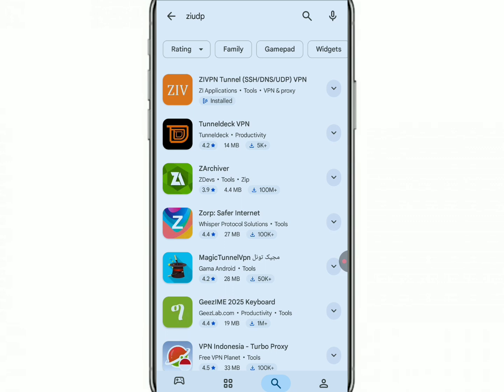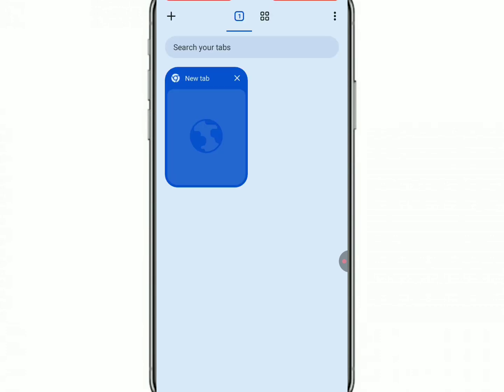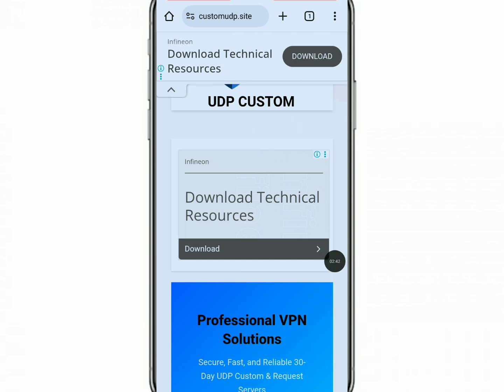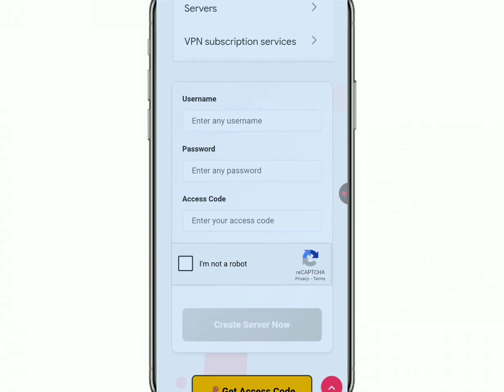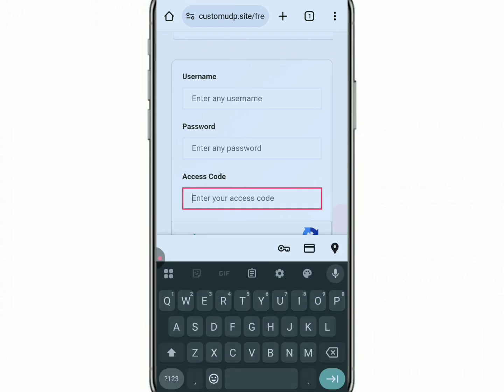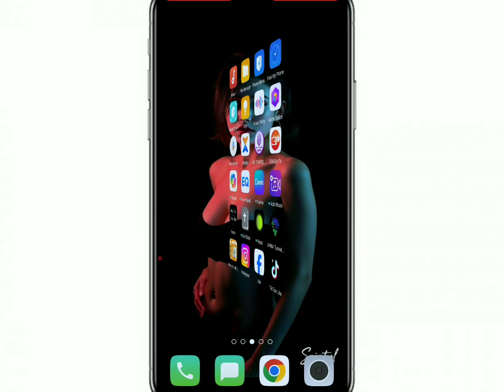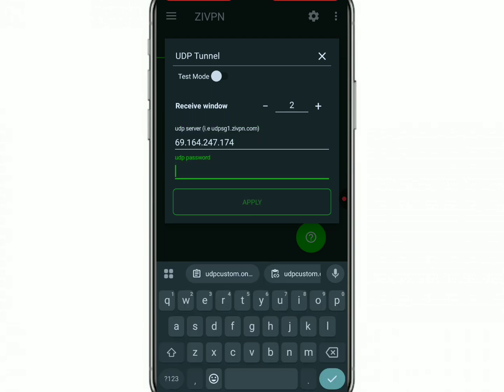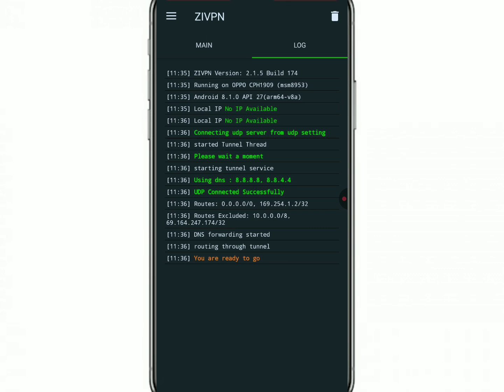ZIVPN UDP Setting & Server Setup – Create Premium Account + Config File Tutorial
ZIVPN UDP setting and ZIVPN UDP server account creation tutorial step by step guide

In this video, I will show you how to create a ZIVPN UDP Premium Server account step by step for a fast and secure internet connection. If you want a reliable, stable, and secure browsing experience, this tutorial will guide you through the complete registration and setup process.

ZIVPN UDP Premium Server offers strong encryption, smooth performance, and better speed optimization for streaming, gaming, browsing, and general internet use. Whether you are a beginner or experienced user, you will learn how to create your premium account easily and configure it properly for maximum performance.

Make sure you watch until the end so you don’t miss any important steps during the account creation process.